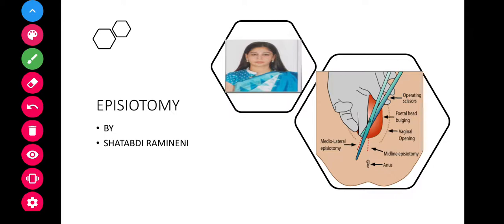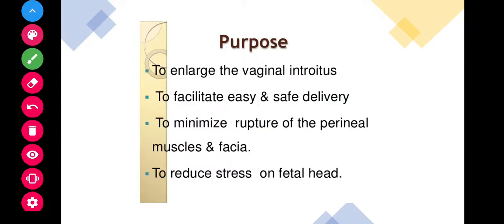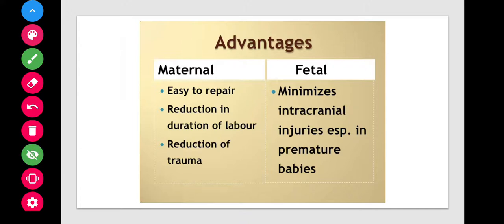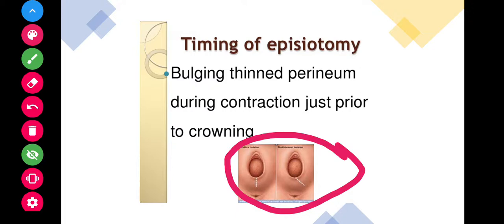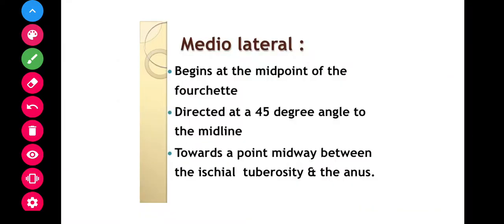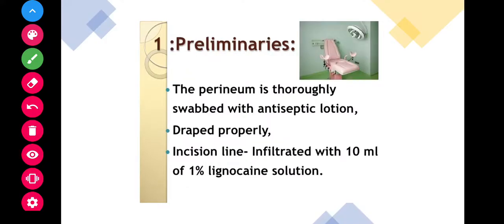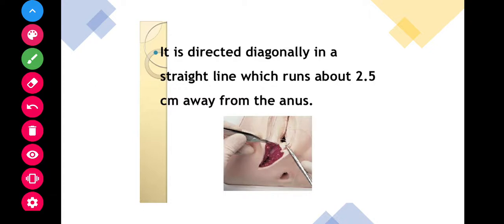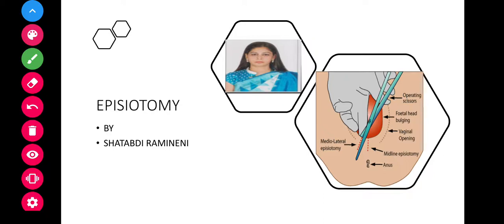Episiotomy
Definition
purpose
indications
advantages
types of episiotomy
repair
complications